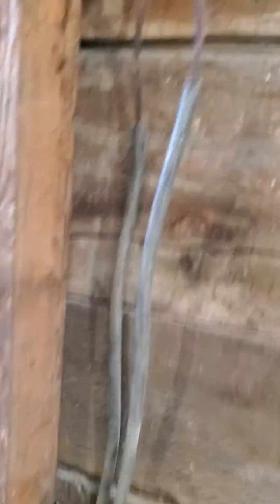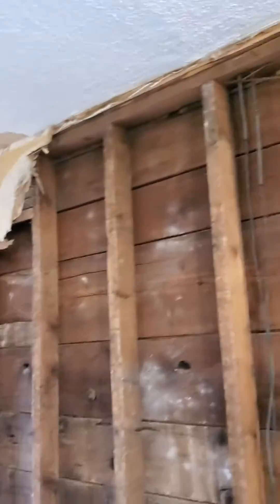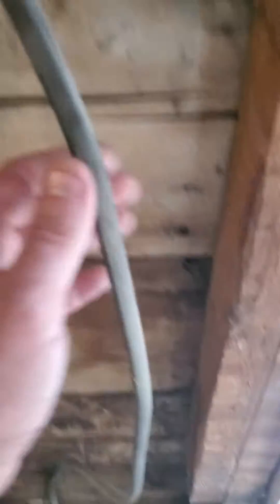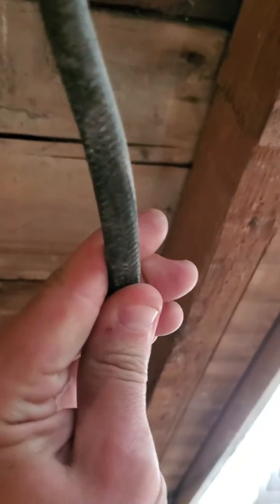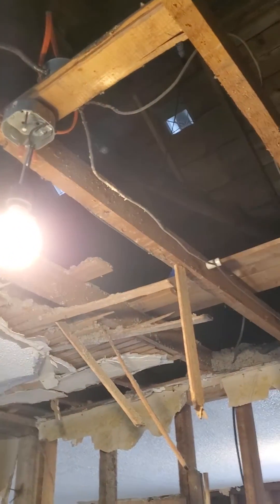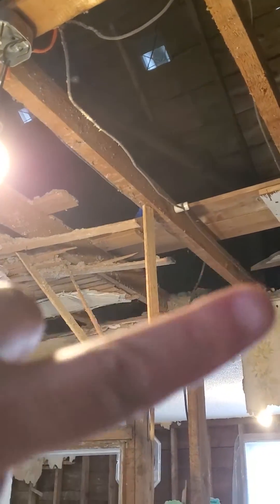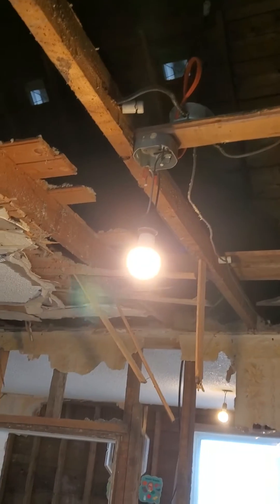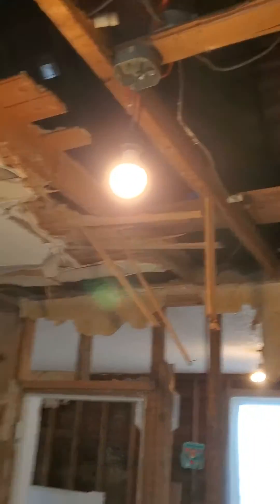This is what knob and tube wiring looks like and what you should do.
Knob-and-tube wiring is an early standardized method of electrical wiring in buildings from about 1880 to the 1930s. It consisted of single-insulated copper conductors run within wall or ceiling cavities, passing through joist and stud drill-holes via protective porcelain insulating tubes, and supported along their length on nailed-down porcelain knob insulators. Where conductors entered a wiring device such as a lamp or switch, or were pulled into a wall, they were protected by flexible cloth insulating sleeving called loom. Wire splices in such installations were twisted together for good mechanical strength, then soldered and wrapped with rubber insulating tape and friction tape (asphalt saturated cloth), or made inside metal junction boxes.

Knob and tube wiring was eventually displaced from interior wiring systems because of the high cost of installation compared with use of power cables, which combined both power conductors of a circuit in one run (and which later included grounding conductors).